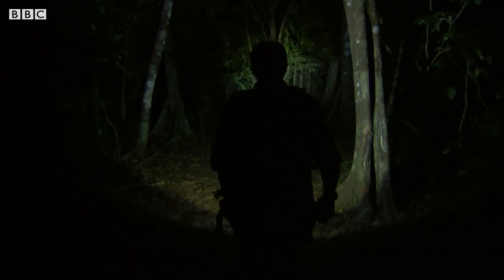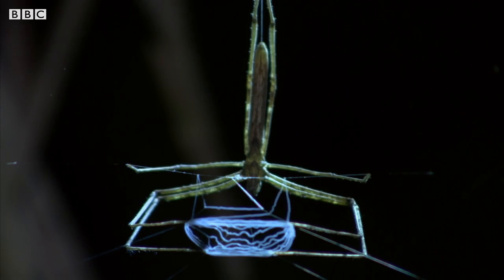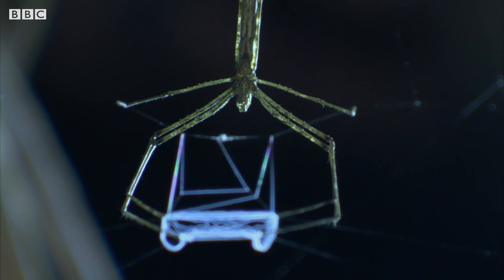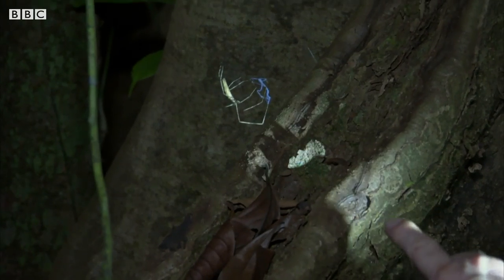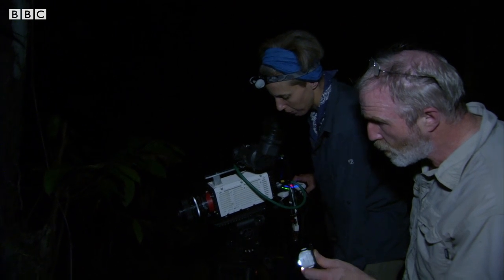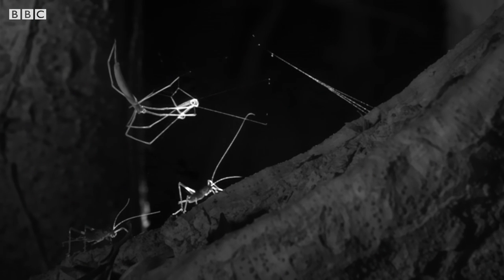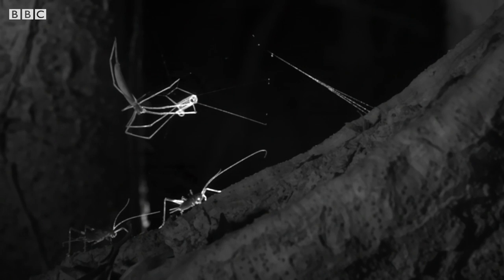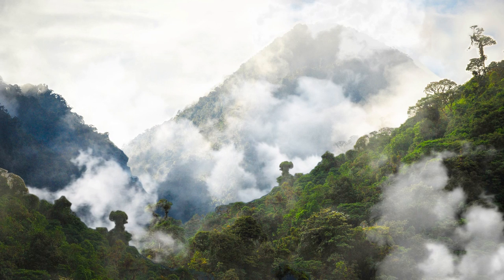Net-Casting Spider Ensnares Prey | The Dark: Nature's Nighttime World | BBC Earth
The net-casting spider has an incredible technique for trapping its prey - the team manage to film it under cover of darkness.

The Dark: Nature’s Nighttime World
For humans, darkness is menacing, forbidding, petrifying. It conceals the most dangerous and terrifying creatures on Earth, but it also holds some of the greatest, undiscovered mysteries of nature. Most animals are nocturnal, but they're seldom studied at night and rarely filmed in the dark. The Dark follows a team of wildlife experts on a mission to solve those wildlife mysteries. Braving the jungles and swamps of South America during the night, the team sheds light on previously unobserved creatures and strange behaviours, offering a new perspective on our wild planet.